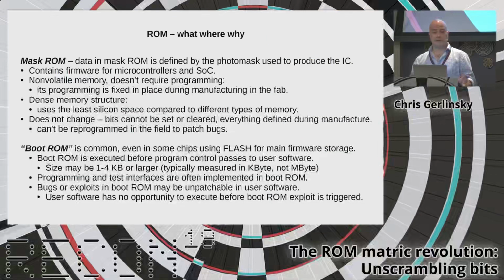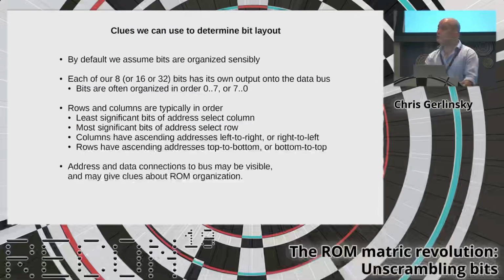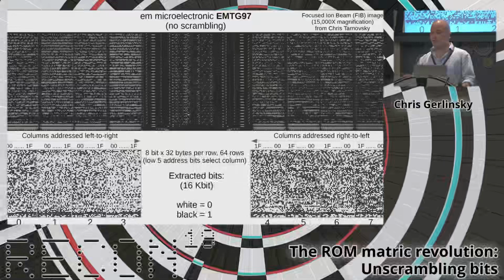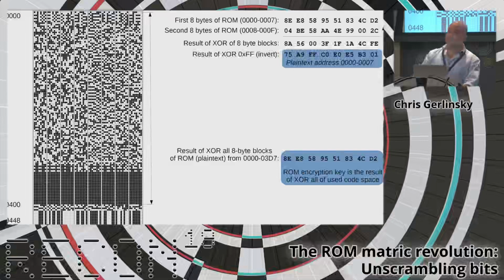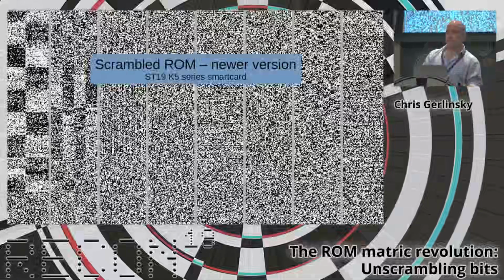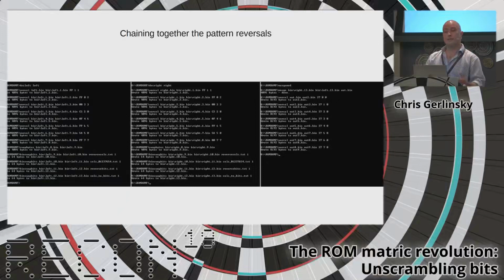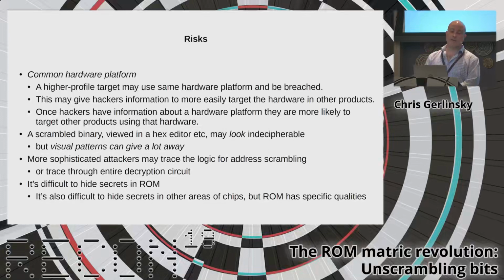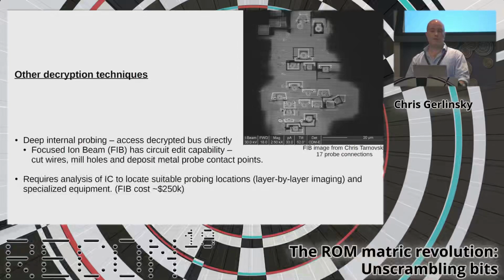Chris Gerlinsky The ROM matric revolution Unscrambling bits K0W7zZQDK9lQQ